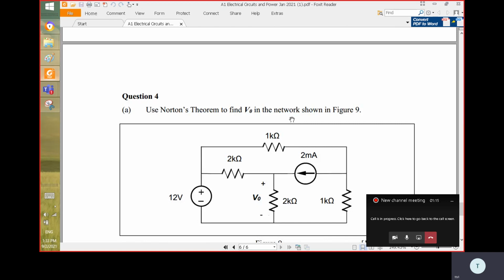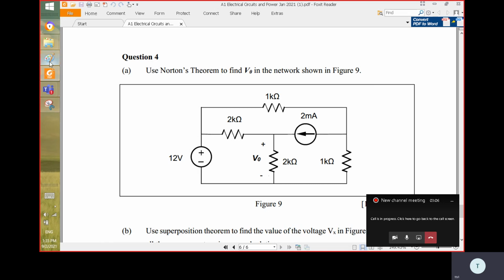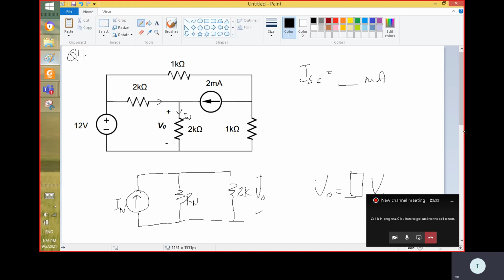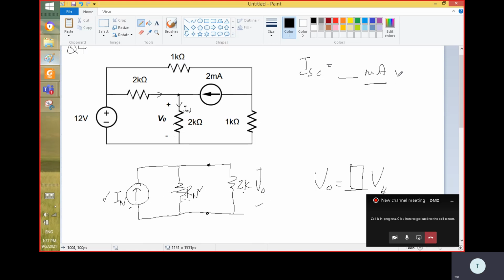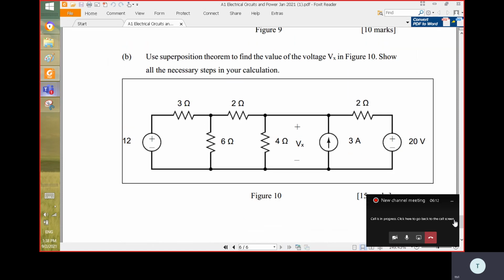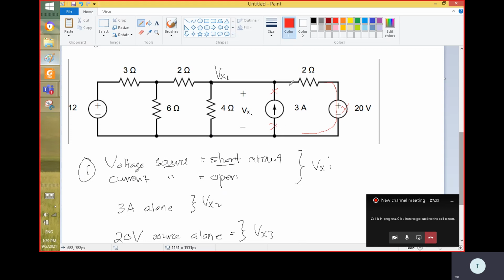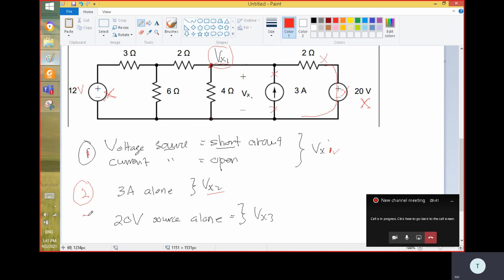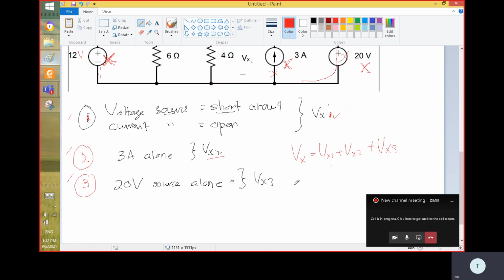Q4 20210209 133322 Meeting Recording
WOU 2021A ECP TMA1 Q4